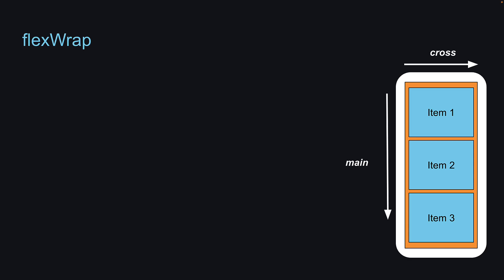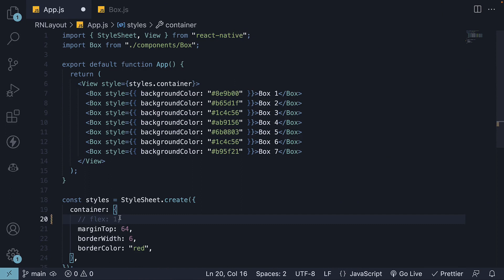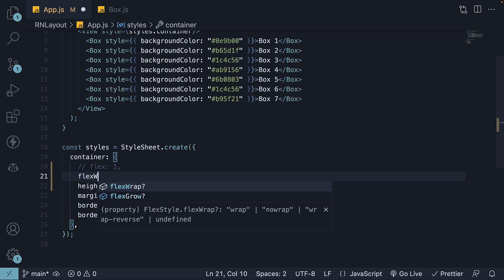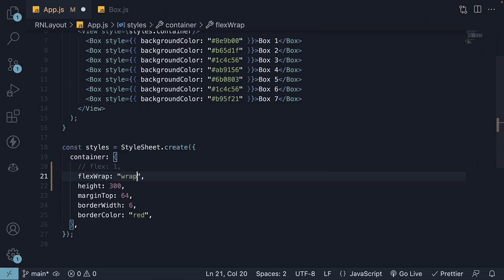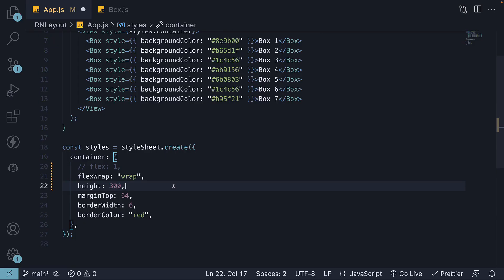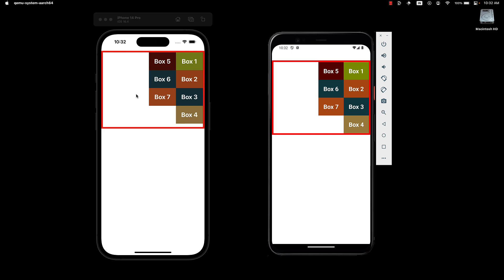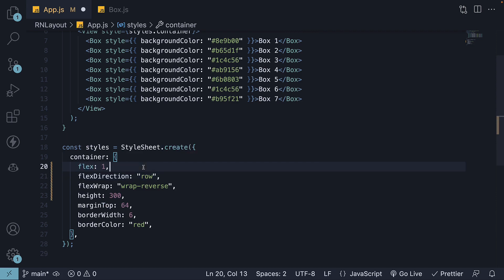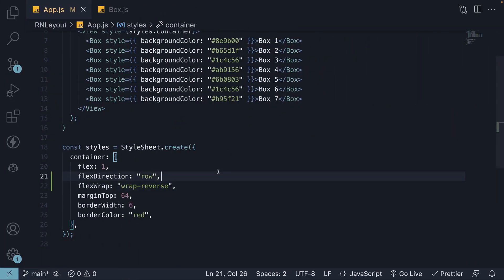React Native Tutorial - 32 - Flex Wrap